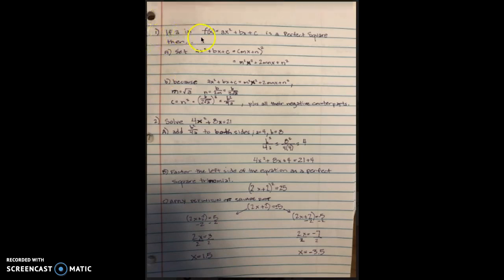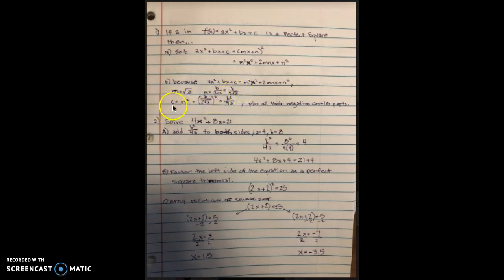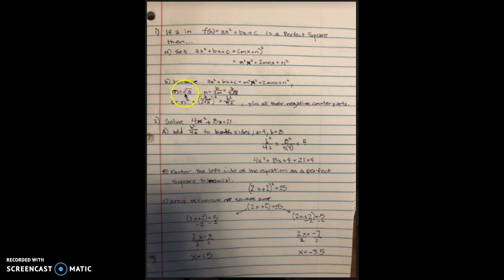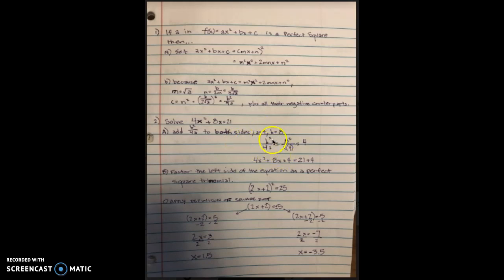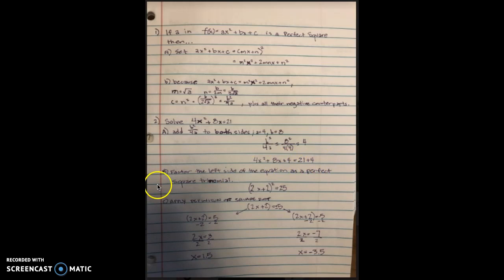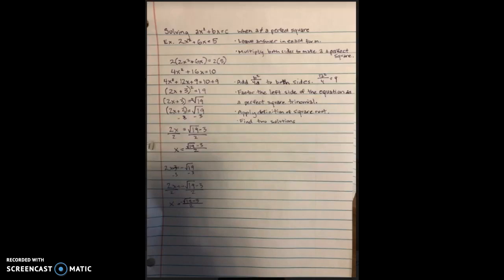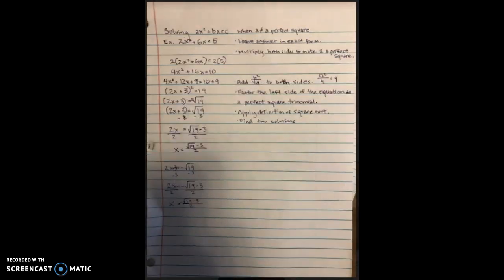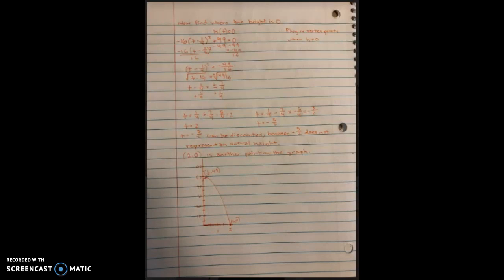Solving Quadratics if "a" is a Perfect Square